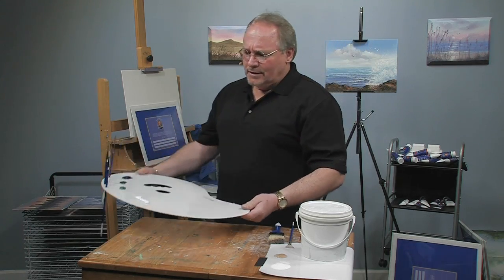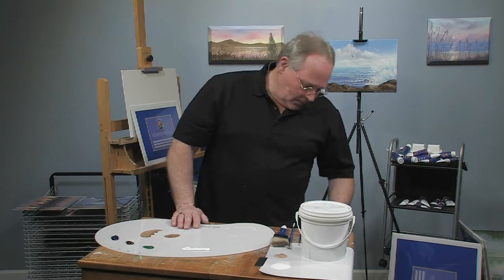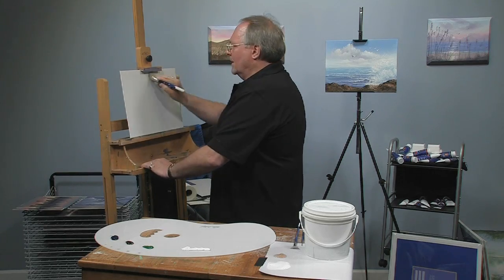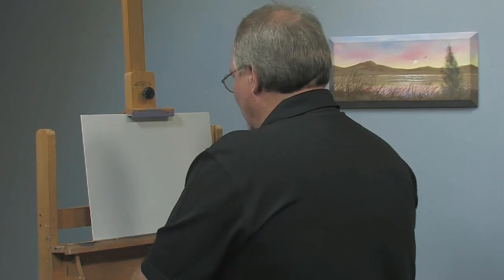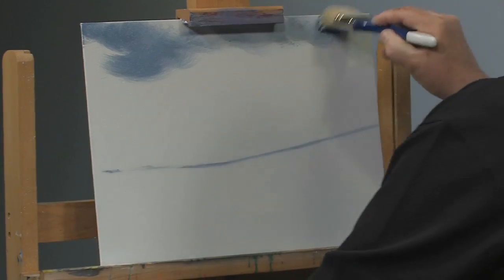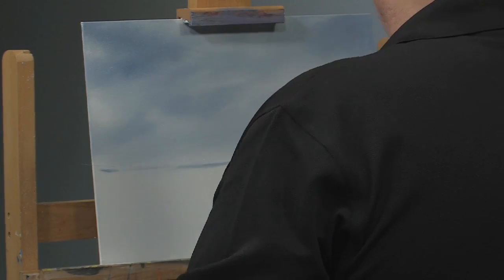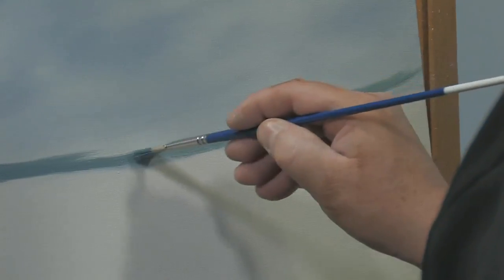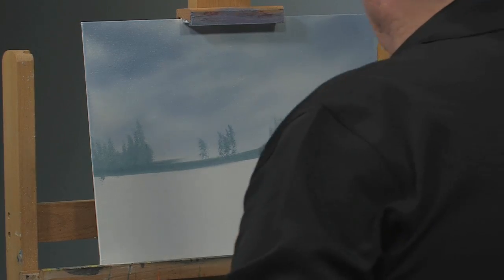Paint-Along: How to Paint a Winter Scene in Oils, Part 1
In this unique series of paint-along videos, Wilson Bickford will show you a painting from start to finish, using the Wilson Bickford Signature products.  In this video, follow along as Wilson demonstrates how to paint a winter scene in oils using the wet-on-wet technique.  This lesson is a fun project for painters of all skill levels!